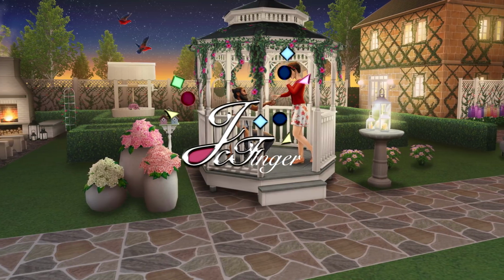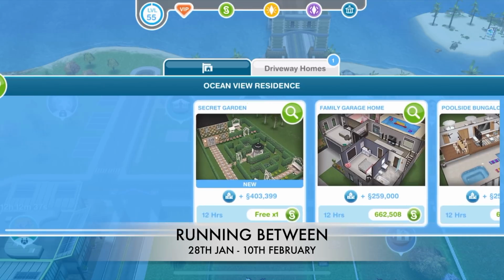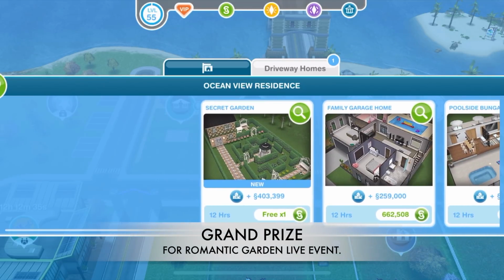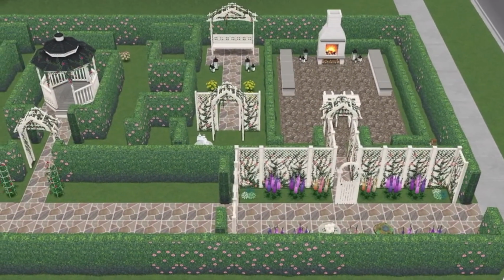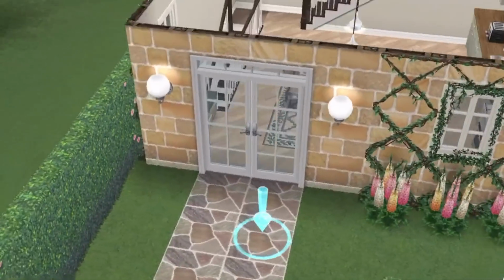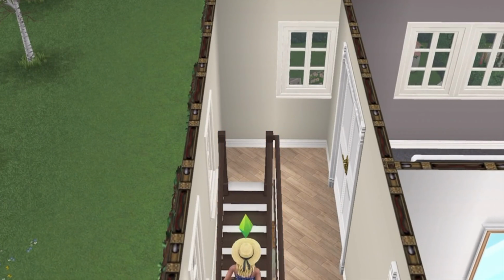Sims FreePlay 🌹🦜🤍| SECRET GARDEN TOUR | (Early Access) 🔑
This video was made possible by EAGameChangers A special thanks to EA / FIREMONKEYS for giving JCFINGER (early access) to this build in order to share with viewers.

Join our FB GROUP now!

Here are the playable event dates for this update:

● New! Romantic Garden live event – 10 day event, running between Jan 28th and Feb 10th (followed by a 2 day grace period)
● New! SimChase Season 10: Floral Feud! – 7 day event, running between Feb 14th and Feb 23rd
● New! SimChase Season 11: Outdoor Engagement! – 7 day event, running between Feb 27th and Mar 8th

Re - Runs

●   Daring Do’s hobby event, 7 day event, running between Feb 7th & Feb 16th
●   Hans On! Quest, 7 day quest, running between Feb 17 and Mar 2nd
●   Country Homestead hobby event, 10 day event, between Feb 21st & Mar 1st

20th Anniversary Guest visit schedule

* Barbara Yaga – Jan 28th – Gifts: 2000 §
* Developer Dinah – Feb 4th – Gifts: 3000 §
* Ice Queen – Feb 11th – Gifts: 5000 §
* Bob Newbie – Feb 18th – Gifts: 5 LP
* Izzy Fabulous – Feb 25th – Gifts: Izzy Outfit
* Bella Goth – Mar 3rd – Gifts: Bella Outfit